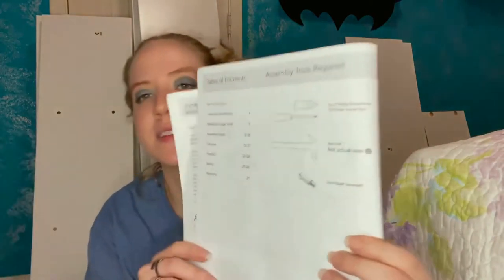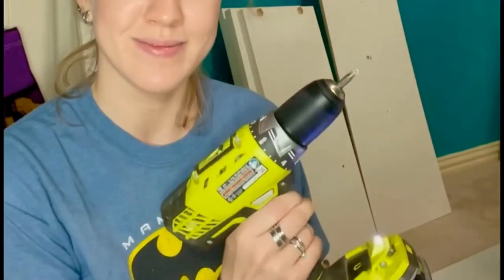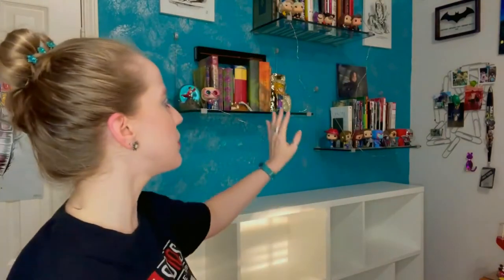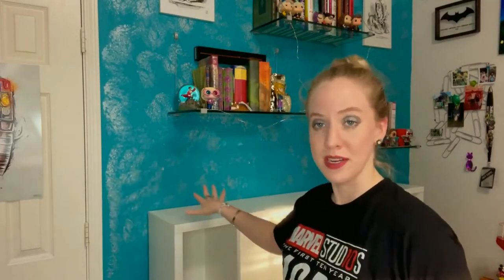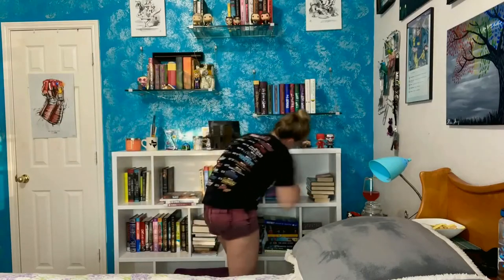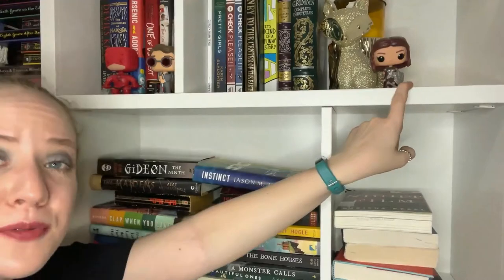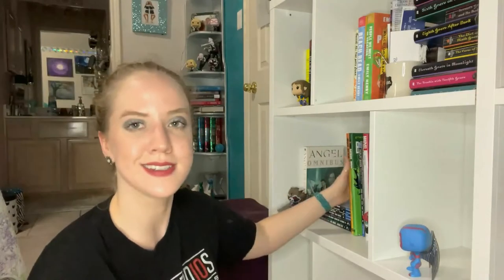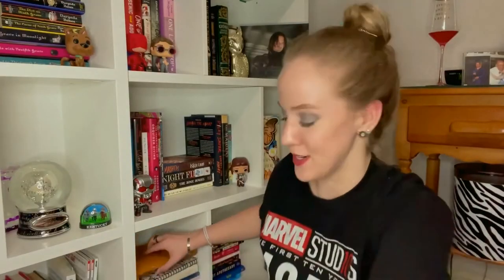So Shiny -- Bookshelf Building and Organizing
I needed new shelves, I can't lie.

🌼timestamps -- 🌼
00:00 intro
1:41 building shelves!
6:09 organizing intro
6:58 organizing my shelves!
11:22 final tour
12:07 loveyoubye!

🎵Theme music – Laeuferlied – Checkie Brown🎵

🌼Graphics: All made by myself via Canva🌼